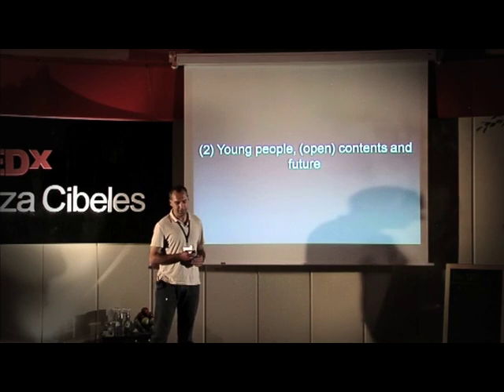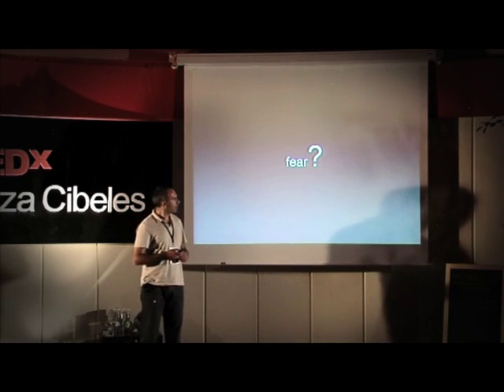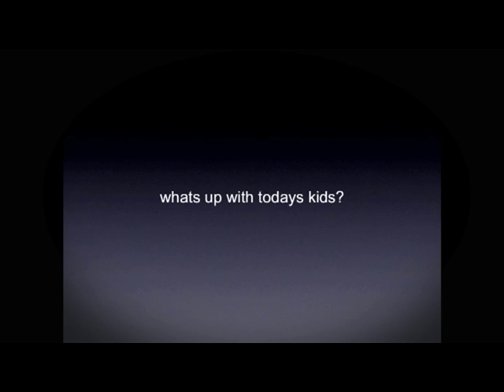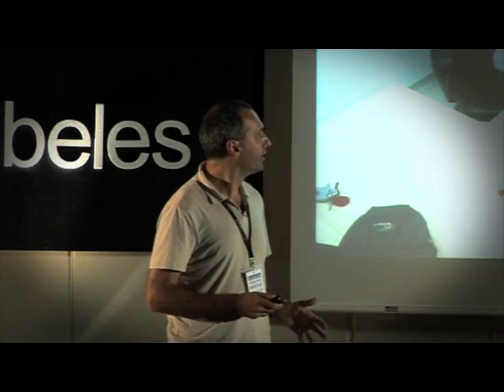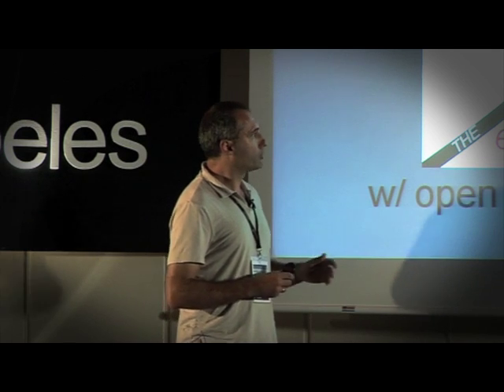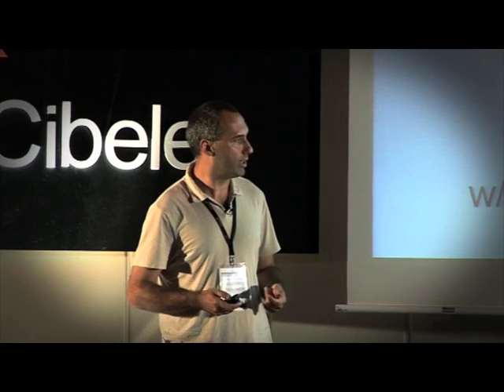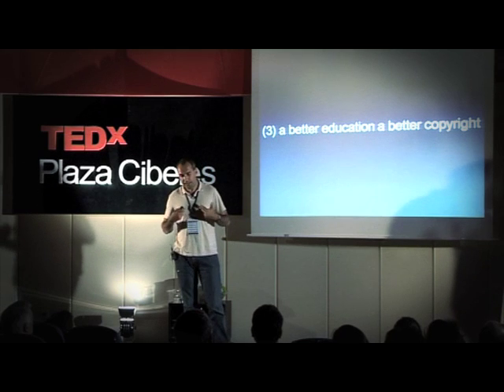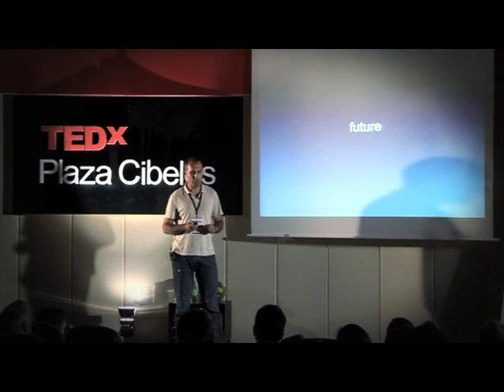TEDxPlazaCibeles Conferencia de Mario Pena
TED es un evento anual en el que los líderes mundiales del pensamiento y la acción comparten sus pasiones. TED es el acrónimo de Tecnología, Entretenimiento y Diseño, tres grandes áreas que, colectivamente, están definiendo nuestro futuro.